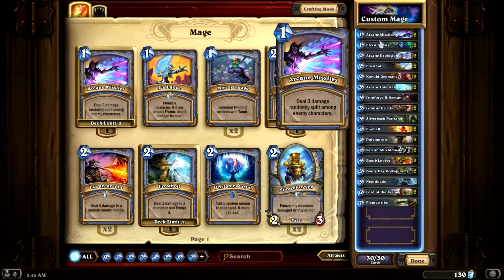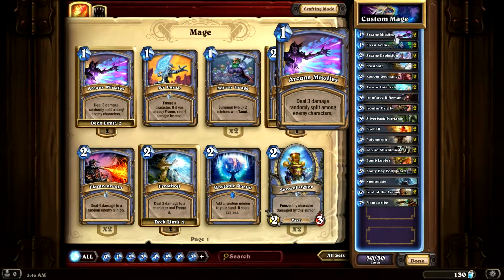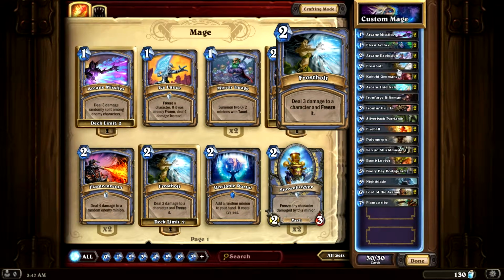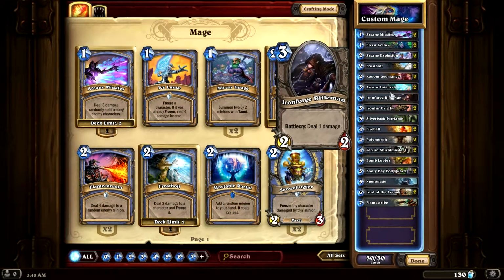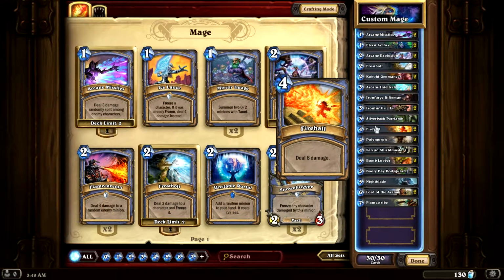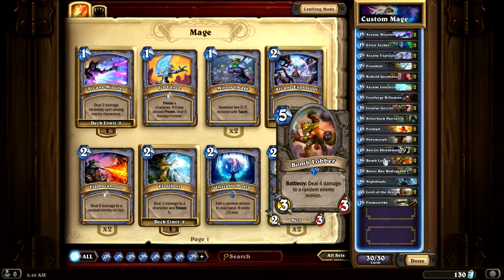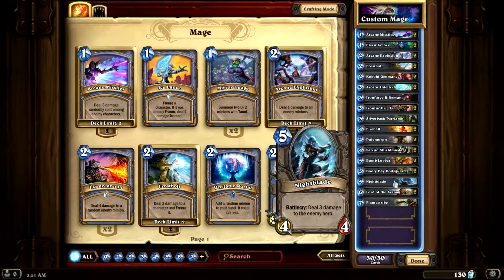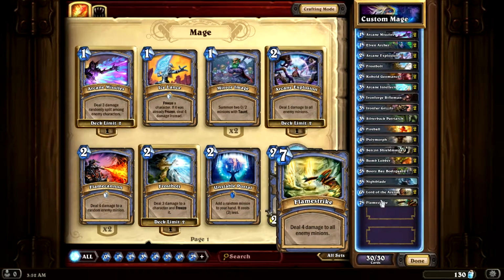Hearthstone Budget Deck Tech- Classic Mage Burn 2.0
It's been a good while since I've ever actually done any Hearthstone videos, so this is going to be the first of a few videos where I'll be going over what I've been up to in that game. All of my decks are done with very little financial investment